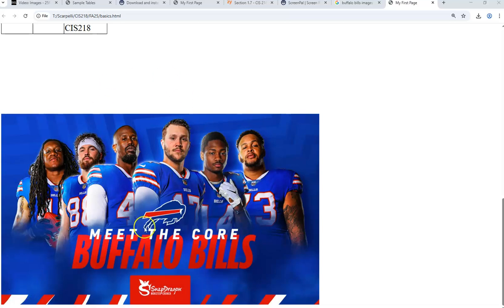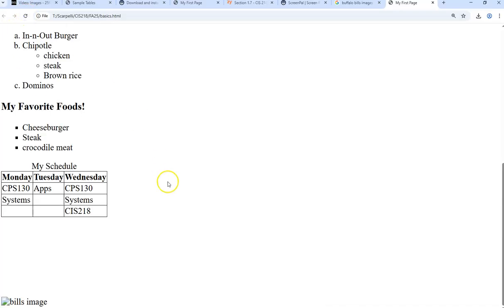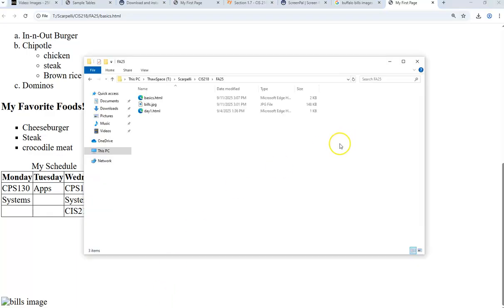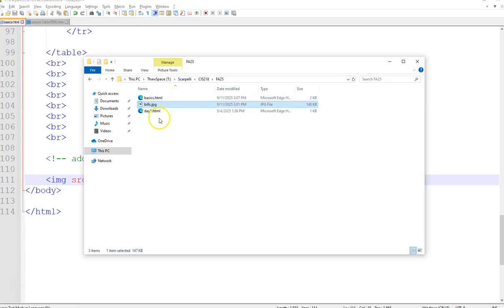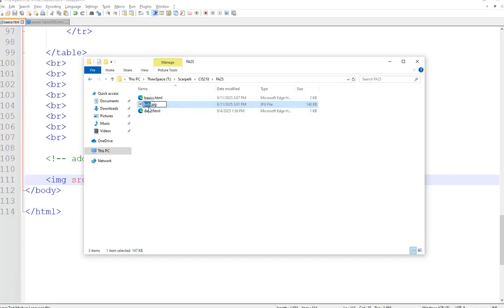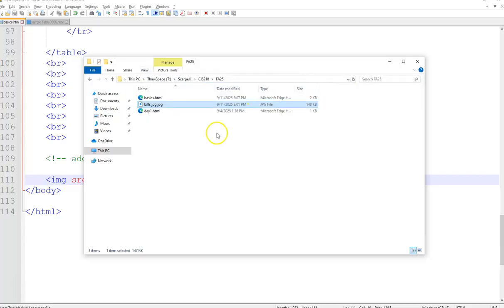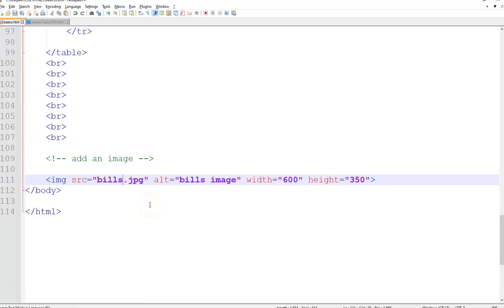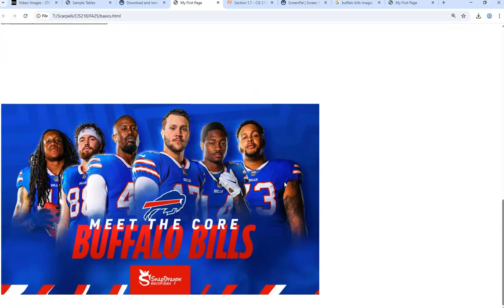CIS218 Broken Image